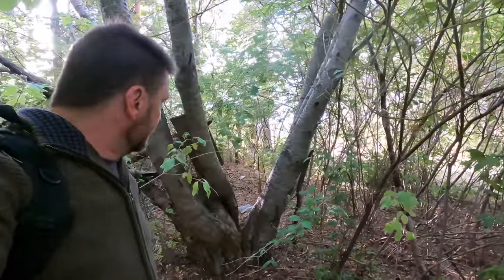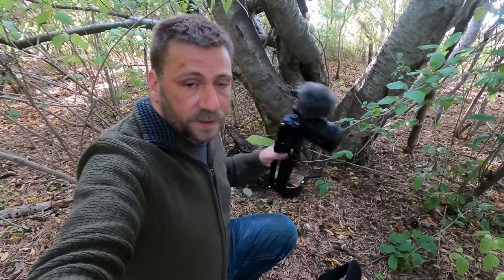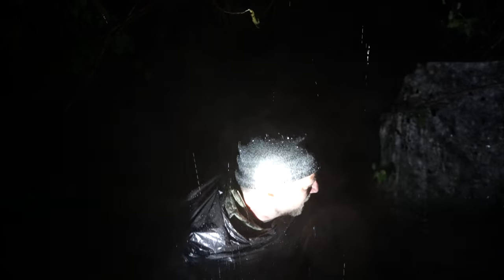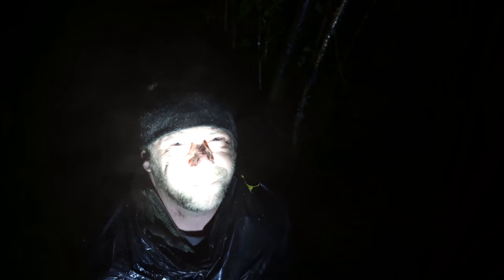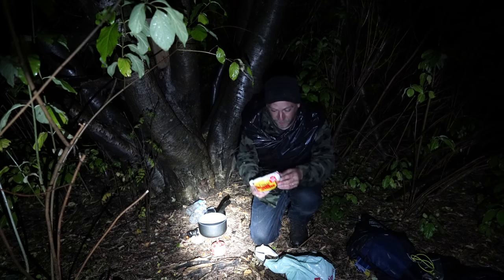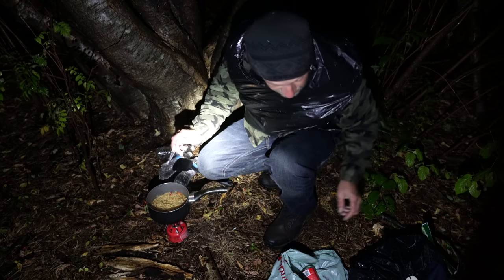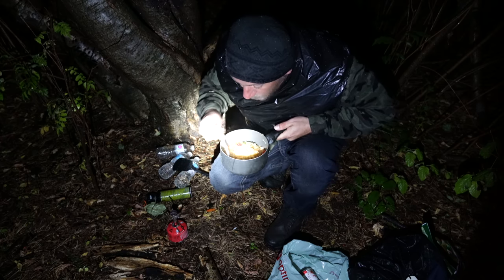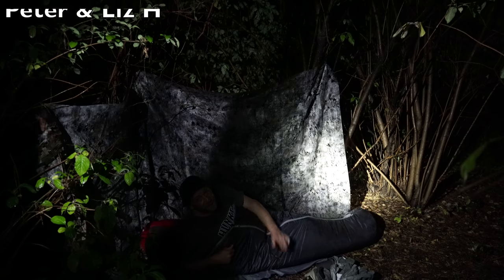No Shelter Thunder Storm Stealth Camping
Things didn't quite go to plan on this trip, the weather forecast was severely off! I planned a nice relaxing simple stealth camping trip in the city. The forecast for my camping night called for just a few sprinkles and then a quiet but cold night. The skies opened up at about 10 and the hail and thunder began. The night was an adventure, I got soaked, but it was a blast.